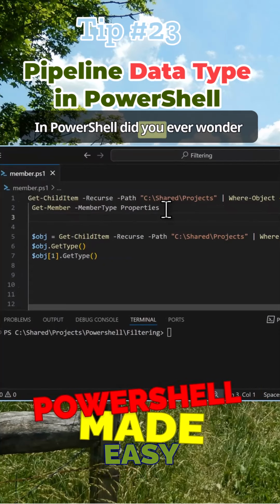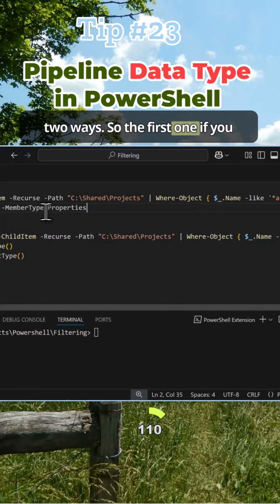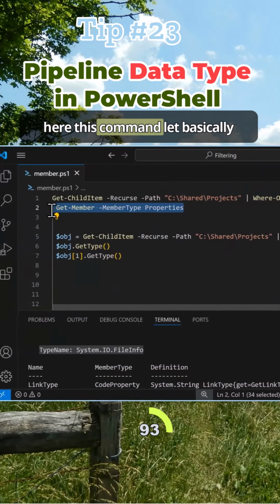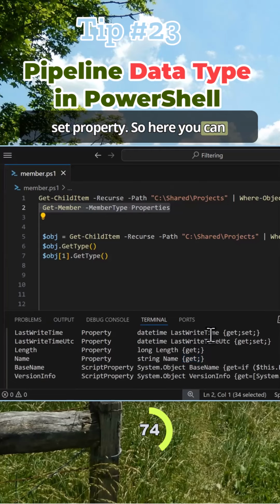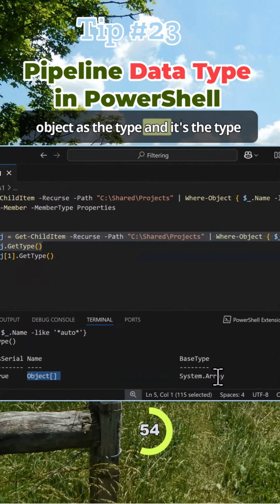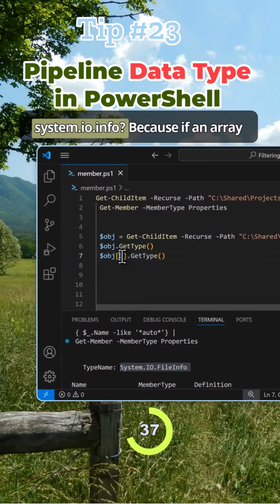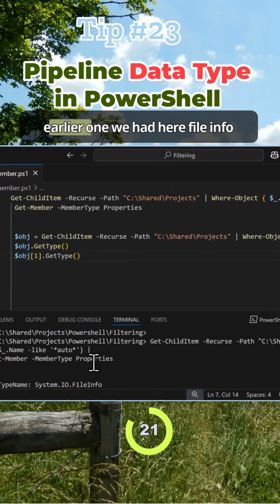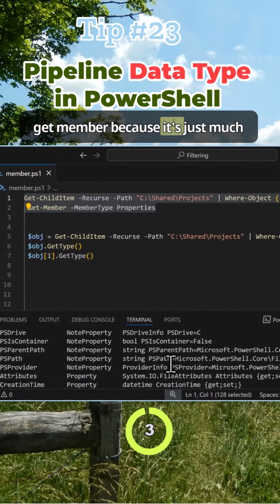Pipeline Data Type in PowerShell Tip #23